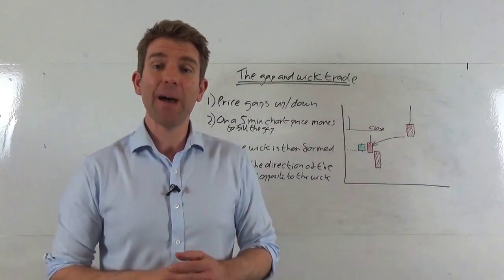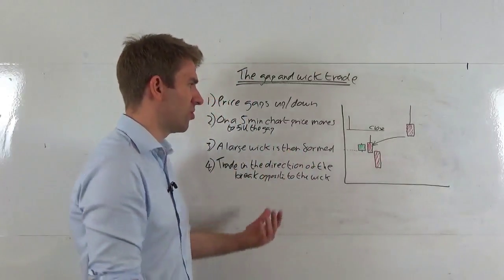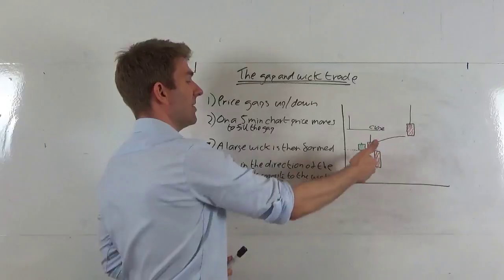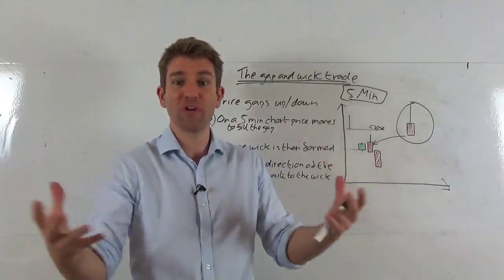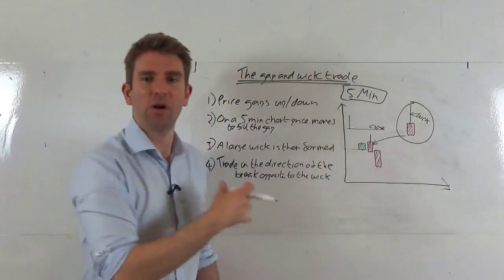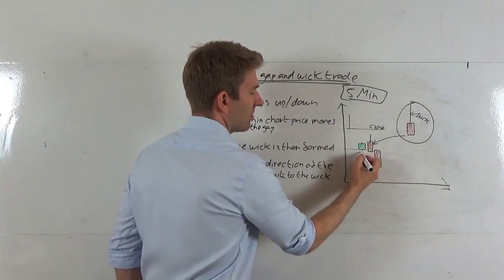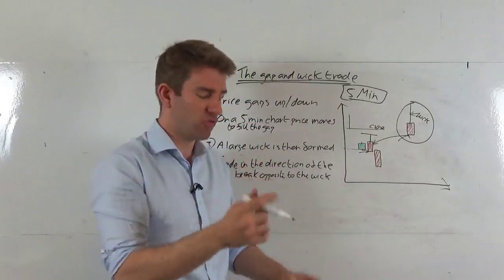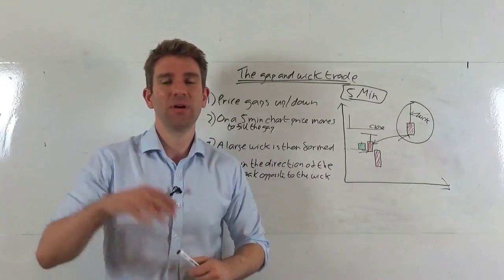Gap Trading Setup: The Gap and Wick Trade ✅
Gap Trading Setup: The Gap and Wick Trade. It involves combining two decent strategies to give you a nice filter and then a trade entry and a quantified risk for the trade.  This system is good for trading markets that gap like stocks and cash indices (but particularly stocks).  You are looking for something that re-prices the market overnight which is why we get a gap.  This setup works best on 5 minute timeframes by the way.
- Price gaps - up or down in this example we have a gap down.
- On a 5 minute cart price moves to fill the gap
- A large wick is  then formed
- Trade in the direction of the break opposite to the wick.

Related Videos (use the search function to find more related videos)

Three Day Gap Fill Trading Strategy